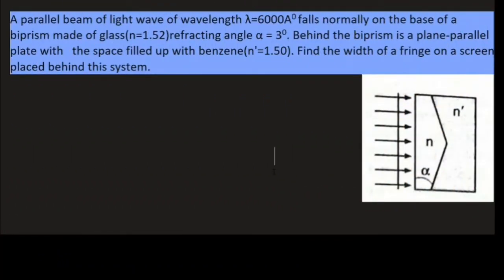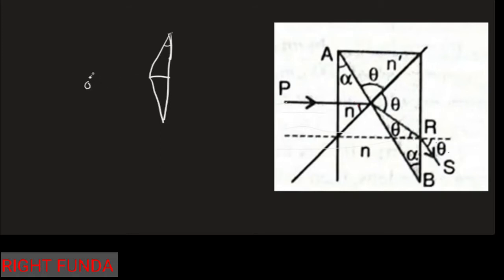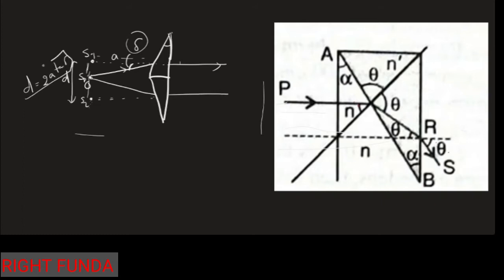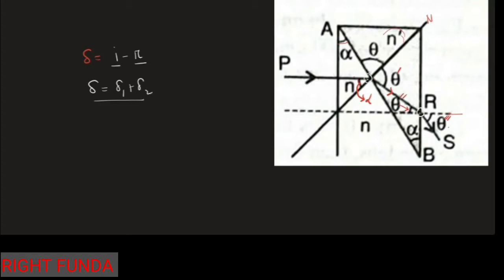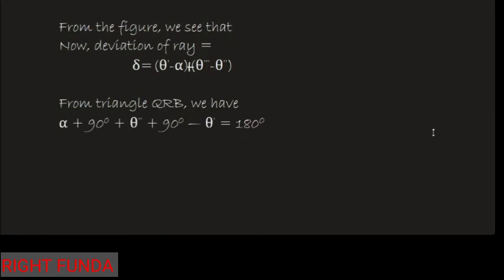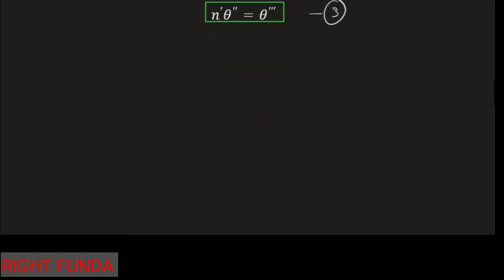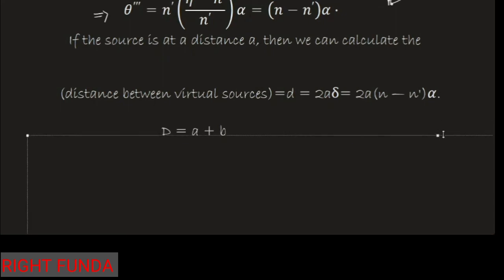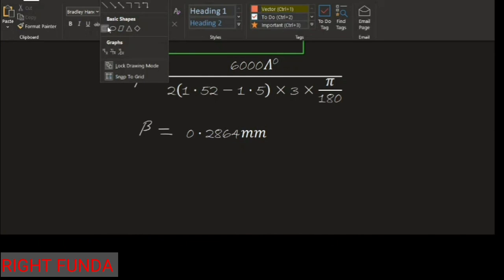A problem of Wave Optics involving Bi-prism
A parallel beam of light wave of wavelength λ=6000 A falls normally on the base of a             biprism made of glass(n=1.52)refracting angle α = 30 degree. Behind the biprism is a plane-parallel  plate with   the space filled up with benzene(n'=1.50). Find the width of a fringe on a screen placed behind this system.